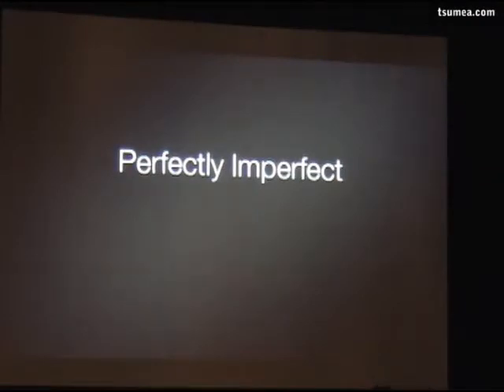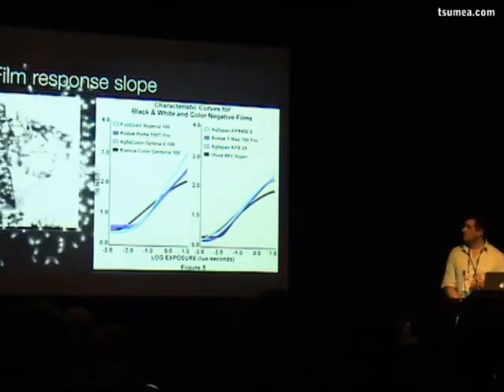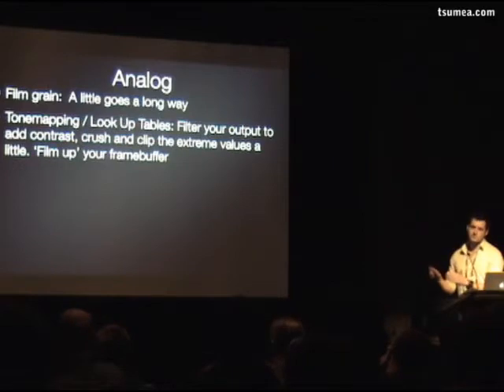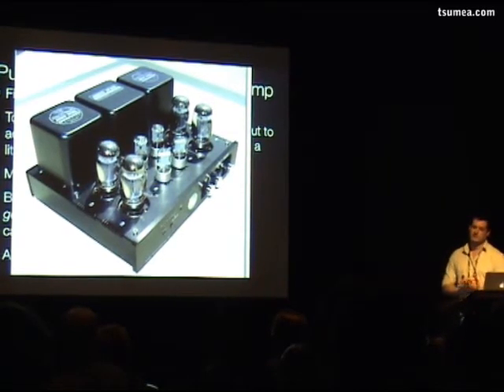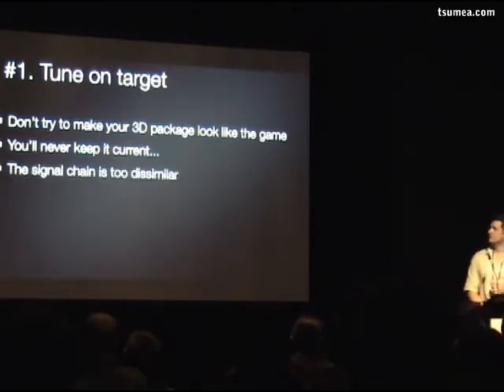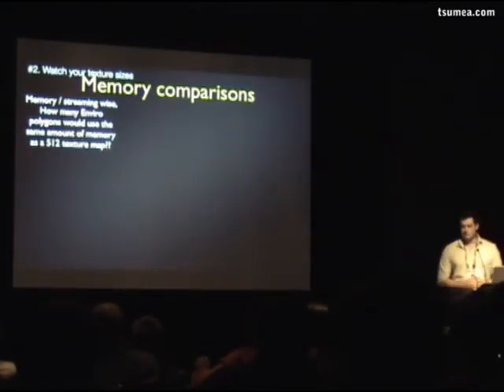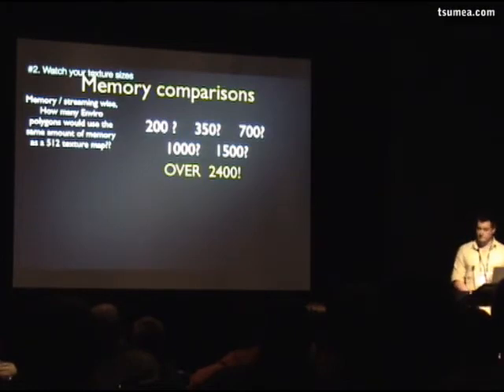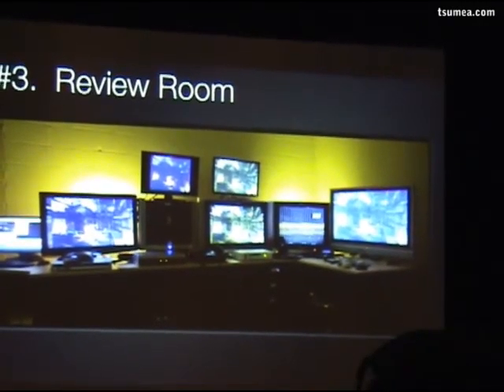Game Connect 07 - Secret Alchemy For Creating Outstanding Next Gen Visuals 3/7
Game Connect: 2007

More! Secret Alchemy For Creating Outstanding Next Gen Visuals
This presentation will explore the creative process and technologies behind visually stunning games. The demands of the consumer are ever growing, more complex, more realistic, more lifelike. More work. Two of Pandemic Studios' graphics team discuss the ways to get the most out of the current platforms and create the wow factor the public craves. The talk concludes with an amazing onslaught of highly secret industry-leading tips and tricks.
Audience: Artists

Adam Myhill, Sr. Technical Artist, Pandemic Studios
Adam works for Pandemic Studios Brisbane as a Sr. Technical artist, with a focus as Interactive Director of Photography. He has a deep passion for lighting, shaders and real-time camera systems. He previously worked at EA Canada for 10 years as an Art Director and CG Supervisor shipping over 21 games like NBA STREET, SSX, James Bond 007, NBA Live and Need for Speed. Before gaming Adam worked as a commercial fashion, product and portrait photographer. In his spare time when he has the energy, he builds robots which make art.

Kirk Gibbons, Art Director, Pandemic Studios
With a 10 year history in creating innovative interactive experiences, Kirk has directed industry-leading teams in both games and on the web. Currently, Kirk is an Art Director at Pandemic Studios in Brisbane focusing on creating an innovative Next Gen Title. Prior to Pandemic, Kirk was the creative director on NBA Street Next Gen and the Art Director of the multi-platinum NBA Street Series: V3 and Vol.2, at EA Canada. He is passionate about creating innovative interactive visuals and inspiring the teams and talent that create them. He has a B.F.A. from The Art Center College of Design in Los Angeles and a Degree in Psychology from the University of California at Santa Barbara.